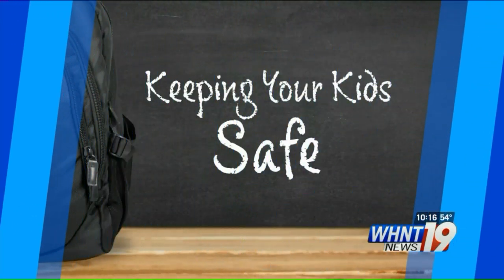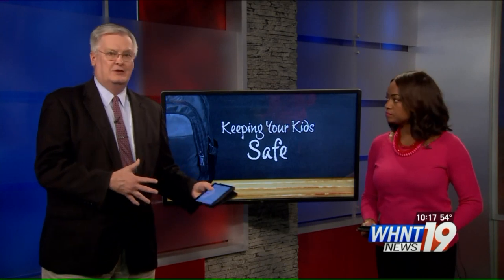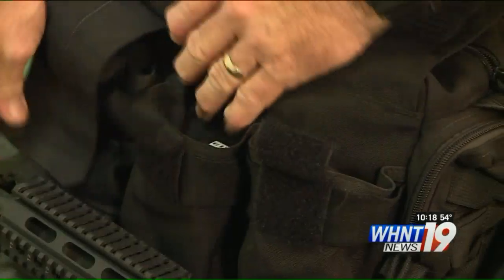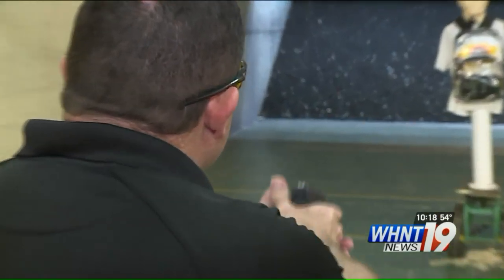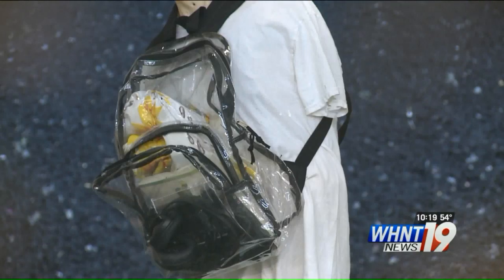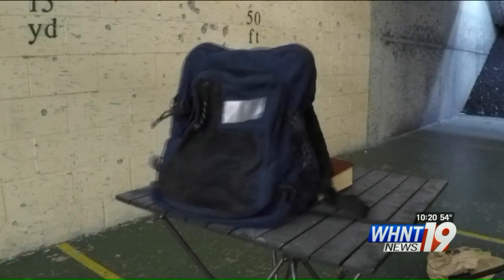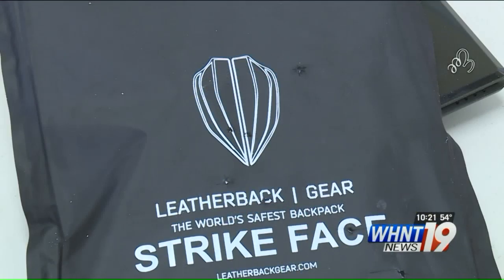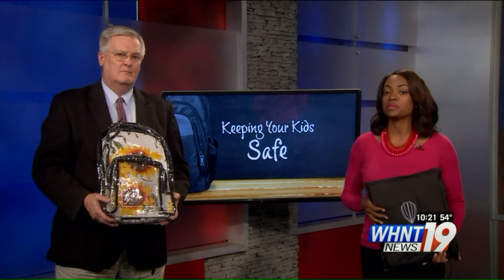Keeping Your Kids Safe: Testing "Bulletproof" Backpacks